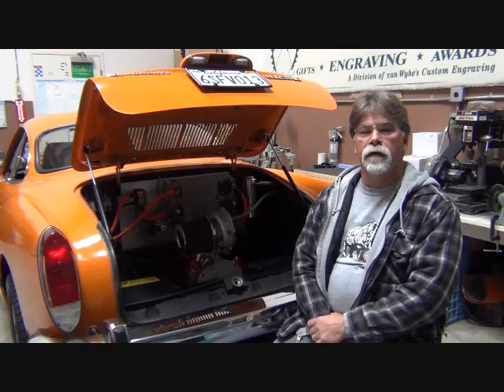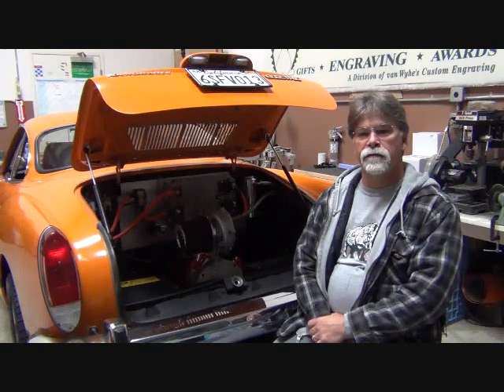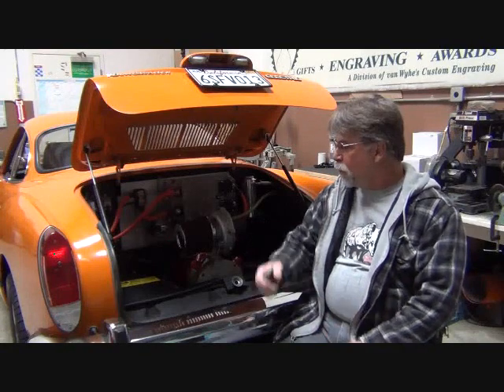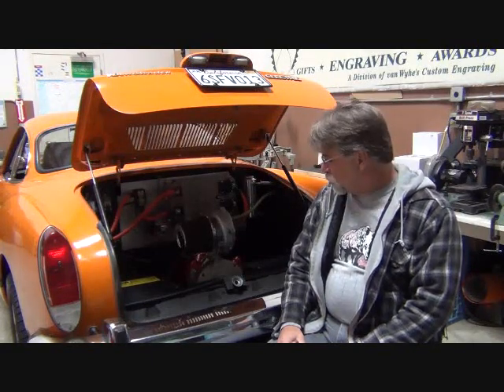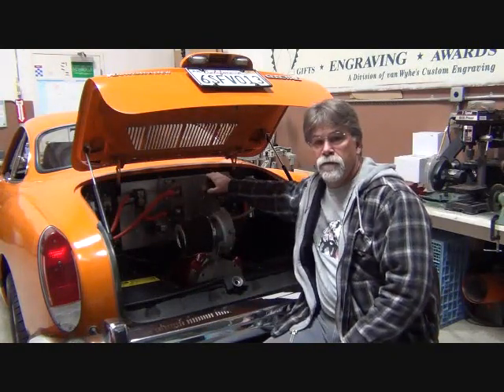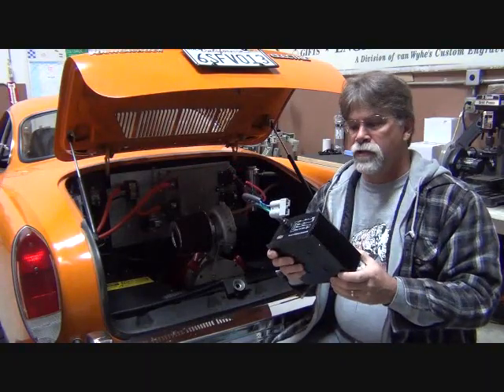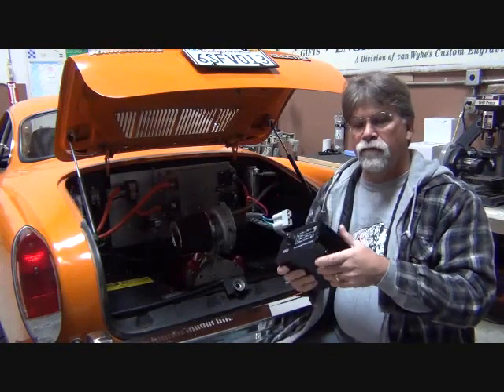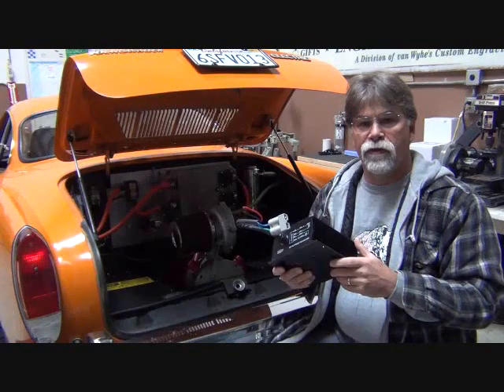DIY Electric Conversions - Why I Like Electric Conversions, Episode 1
The title says it all.  This is the first in a series of short videos explaining a few things to like about an electric conversion.